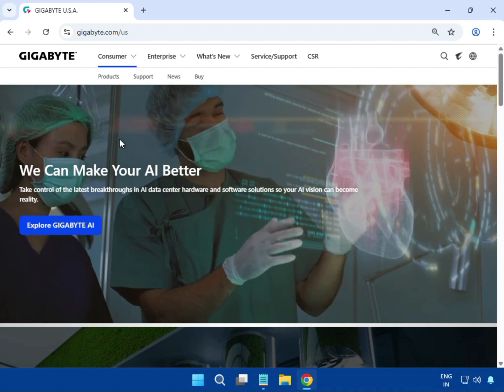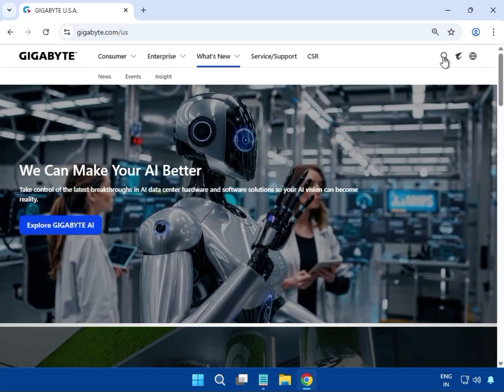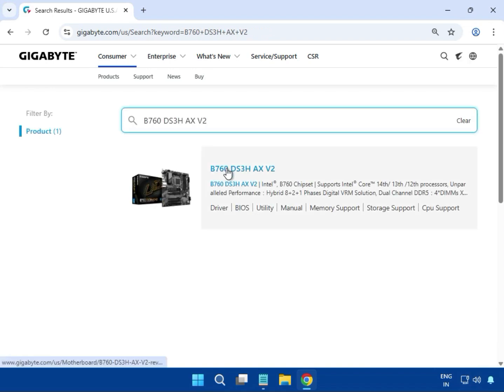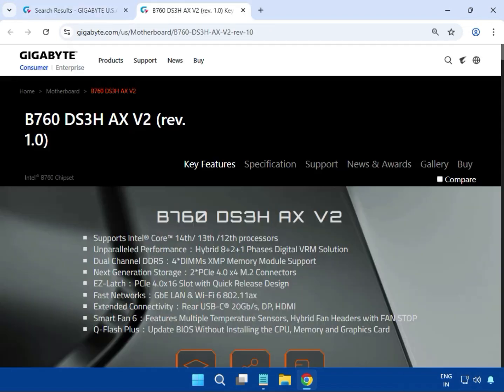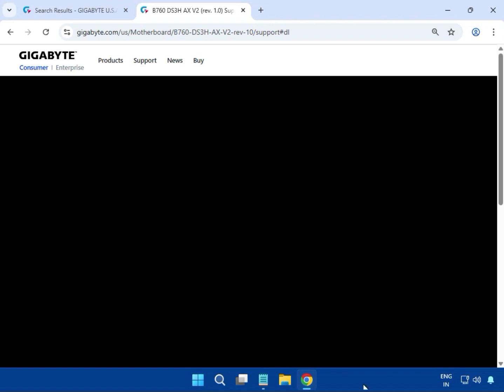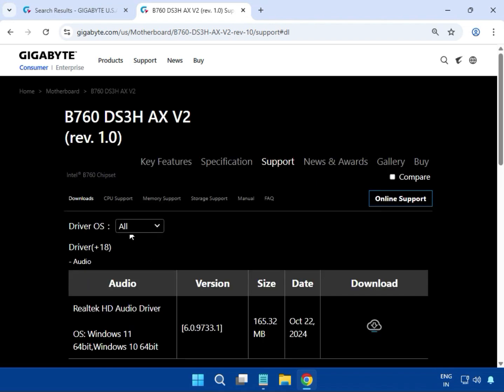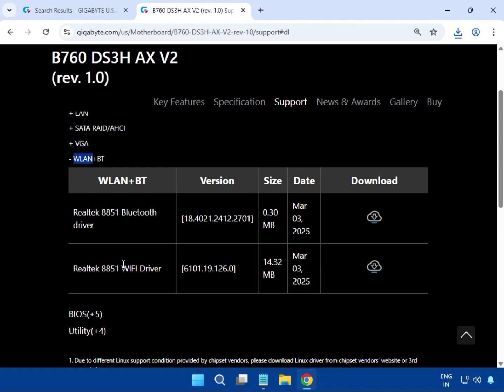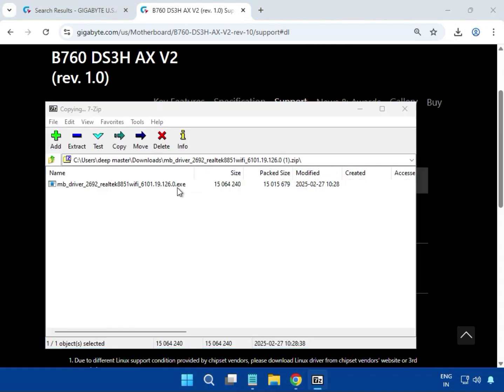Gigabyte B760 DS3H AX V2 WiFi Driver Install Guide | Windows 10 & 11